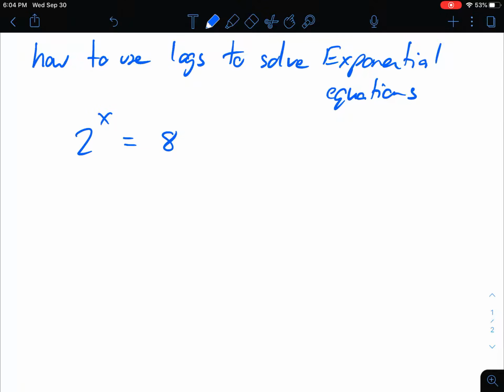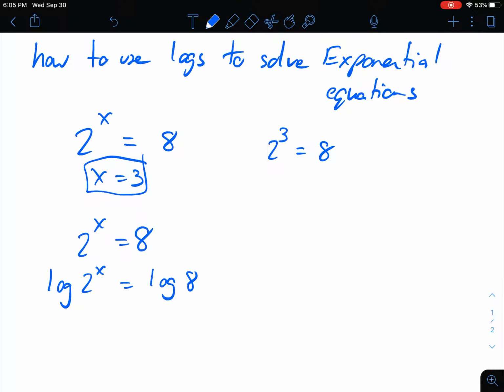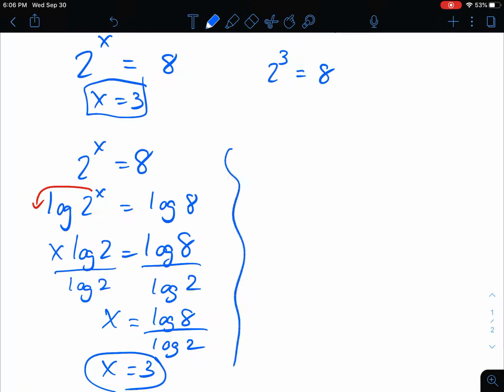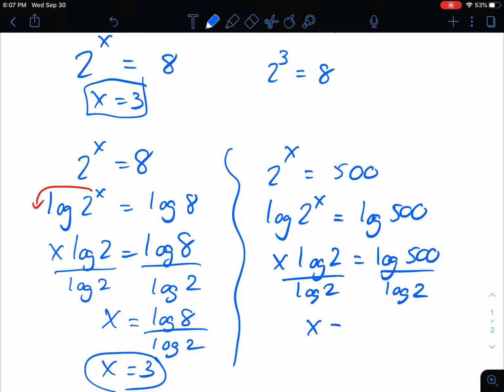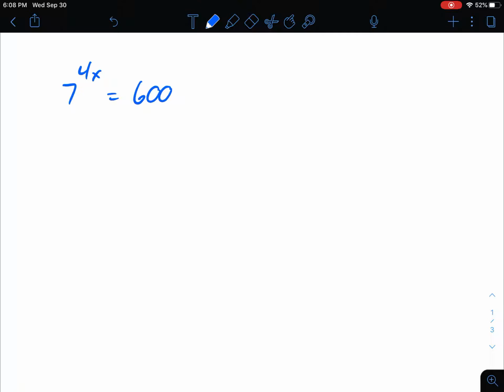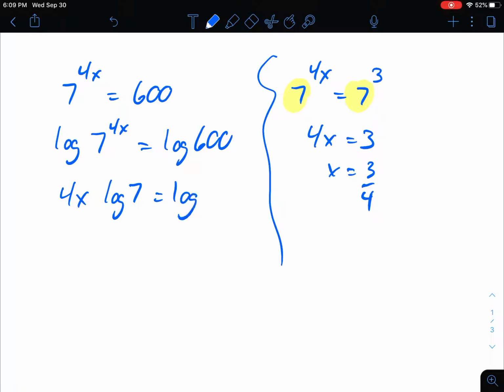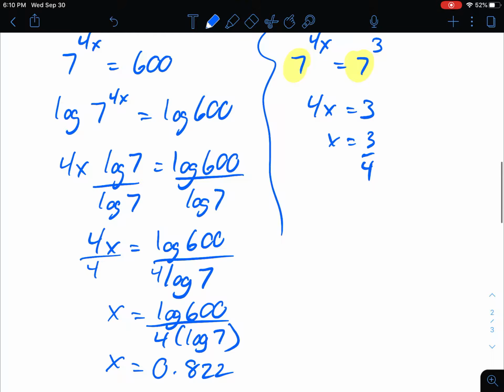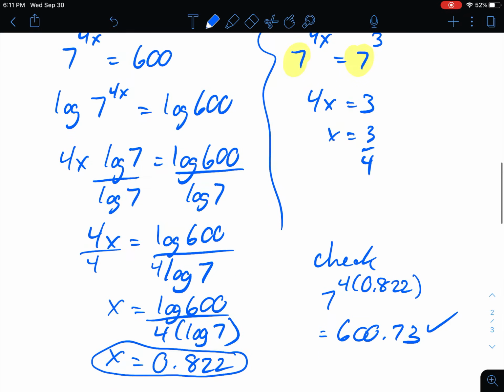Solving Exponential Equations Using Logarithms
This video shows how you can use logarithms to solve equations that have a variable in the exponent.